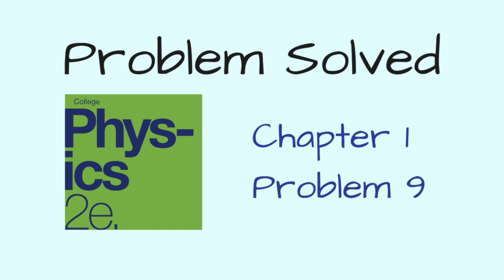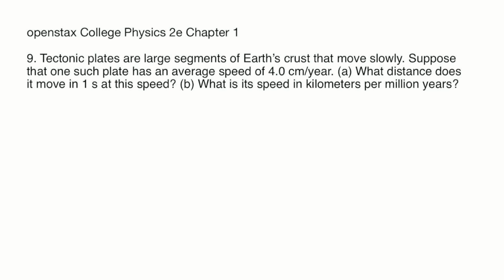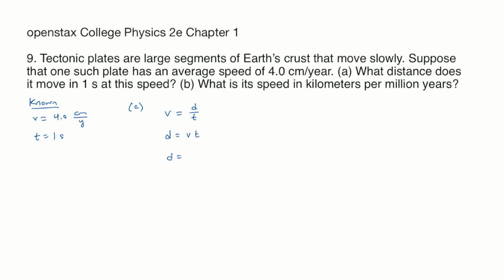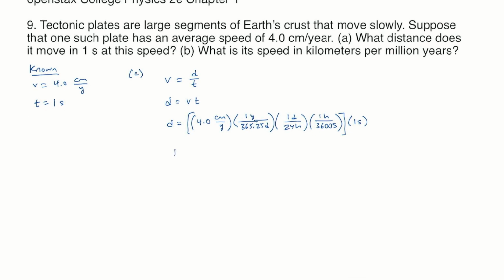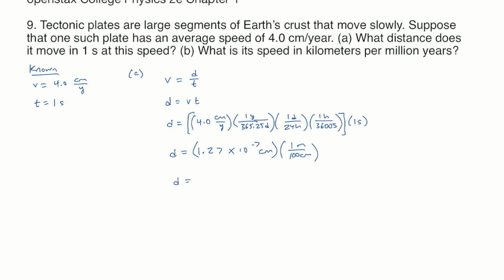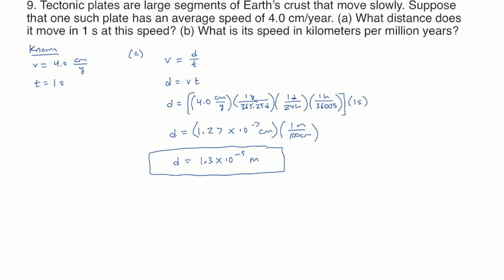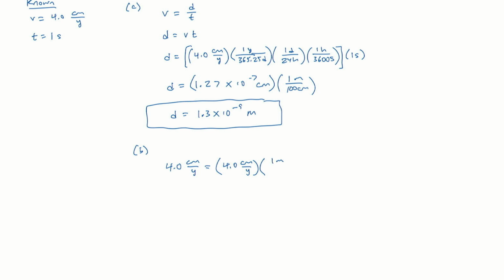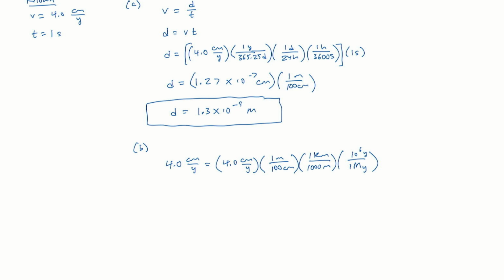Problem 9 from Chapter 1 of College Physics 2e by OpenStax - Tectonic plates are large segments of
9. Tectonic plates are large segments of the Earth's crust that move slowly. Suppose that one such plate has an average speed of 4.0 cm/year. (a) What distance does it move in 1 s at this speed? (b) What is its speed in kilometers per million years?